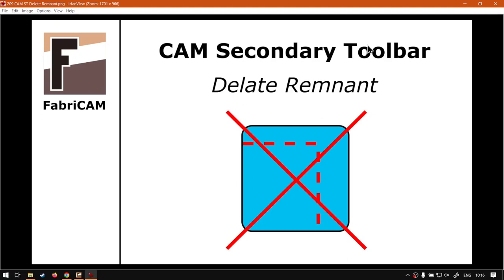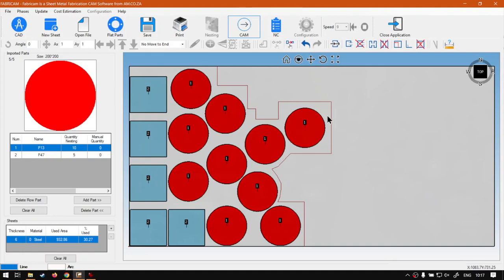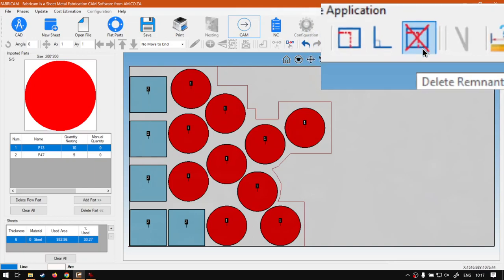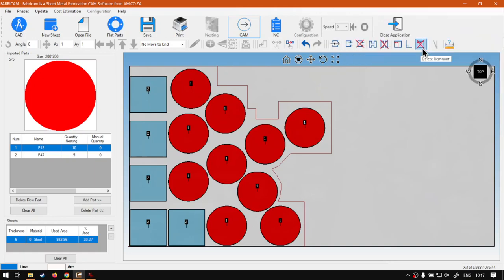FabriCAM Software Deleting Remnant from CAM S-Toolbar (Part 13) Step by Step Video Tutorial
Once again after we have played with the Remnant we are also able to clear the Remnant if the need arises.

This video is part of a Mini-Series that covers all the features and options from the CAM’s Secondary Toolbar.

Next Video covers CAM Import Remnant.

Previous video covered CAM ST Orto.